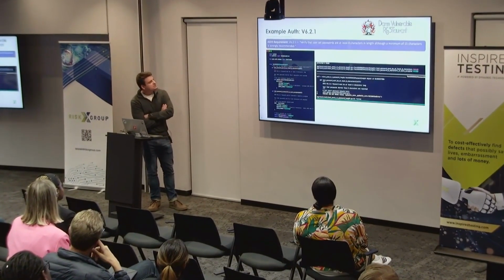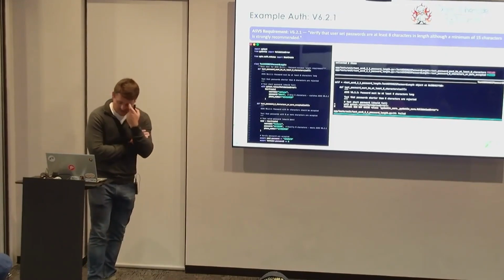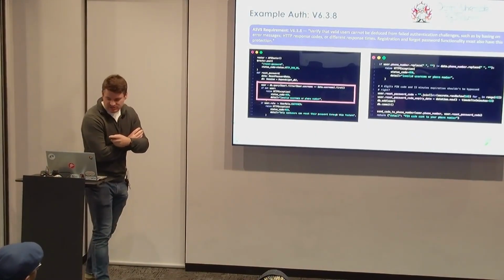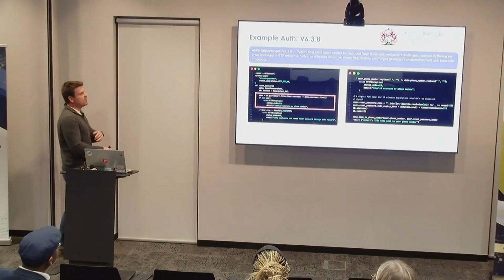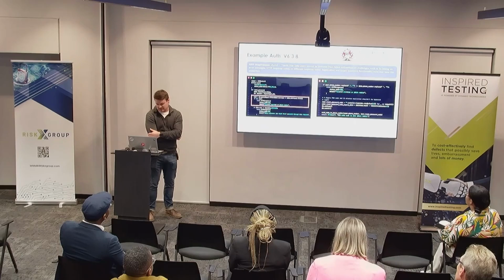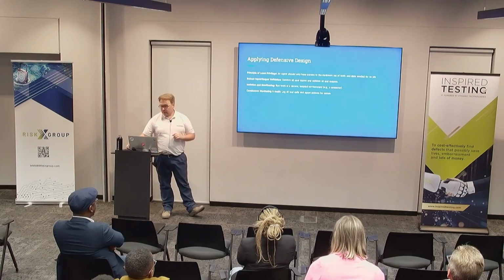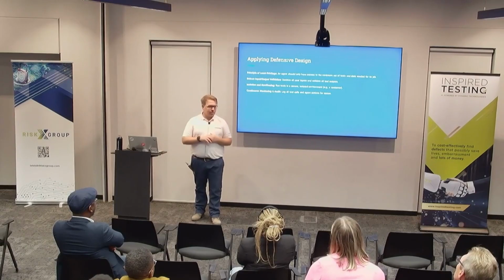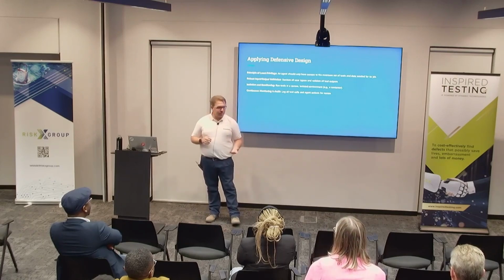Inspired Testing Software Testing Meetup | 10 Sep 2025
Here are the highlights from the Cape Town Software Testing Meetup 2025, where industry leaders explored the future of QA, security, and AI in testing.

🔹 Keynote by Frans Botes (Risk-X): Shifting-left with Security Unit Testing – bridging quality assurance and secure coding practices.
🔹 Talk by David Burns (BrowserStack): Securing AI-powered agents with the Model Context Protocol (MCP) – addressing threats like tool injection, session hijacking, and prompt exploits.
🔹 Panel Discussion: Leon Lodewyks, Jéhan Coetzee, Willem Mouton and David Burns debated how AI is reshaping software testing, skills, and team roles.

This event brought together testers, developers, and QA leaders to network, share knowledge, and discuss how AI, automation, and security are driving the next wave of software quality.